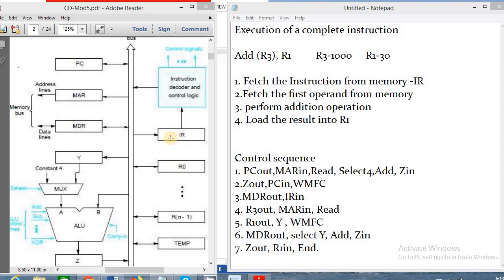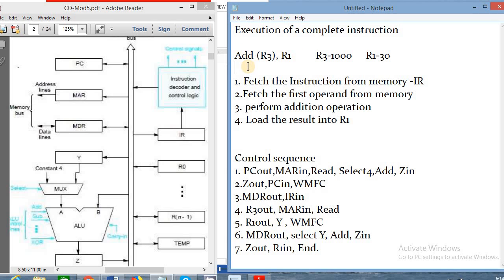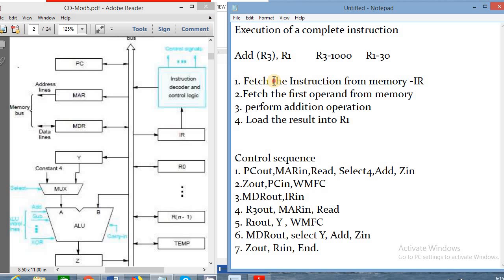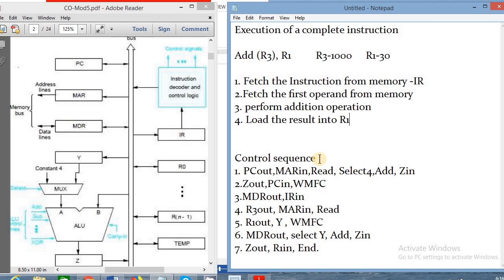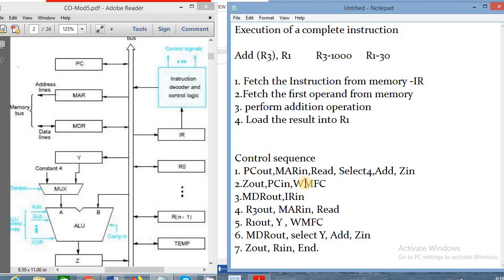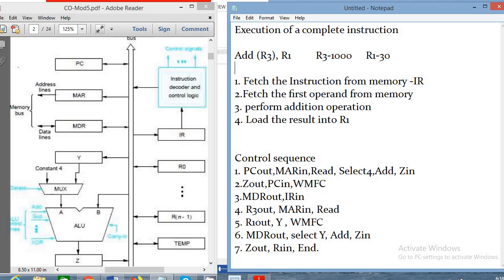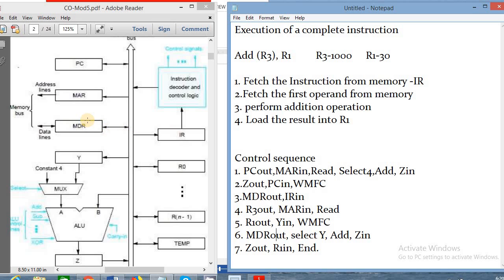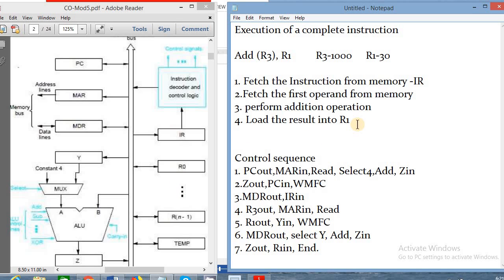control sequence to execute a complete intruction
control sequence to execute a complete instruction. A topic of Computer organization.